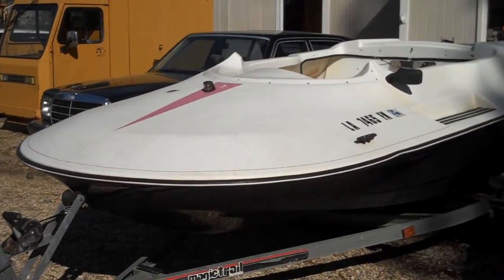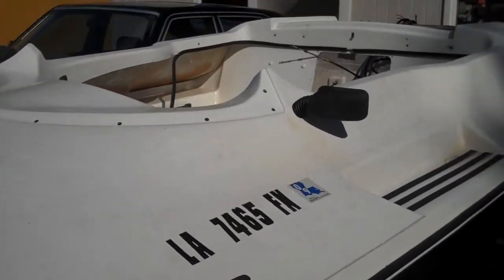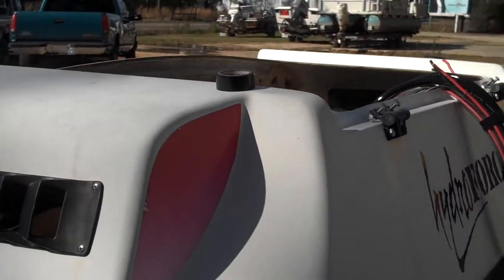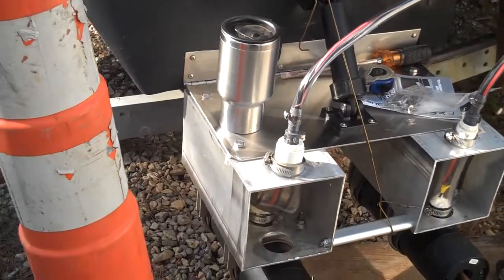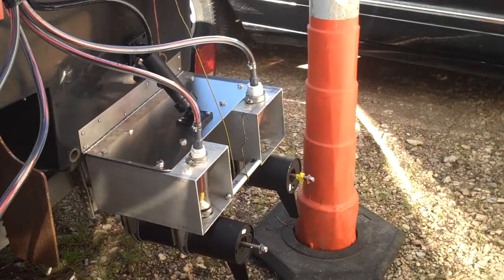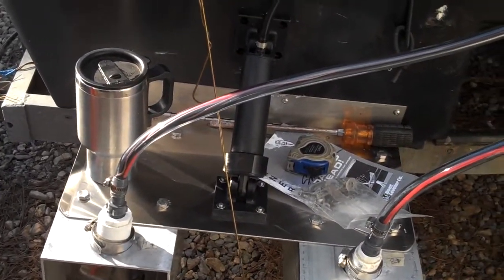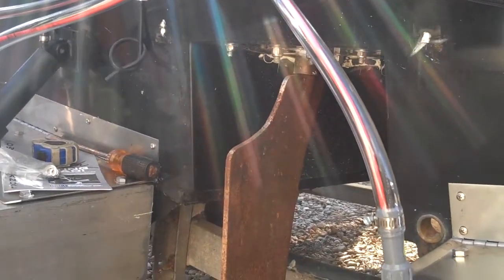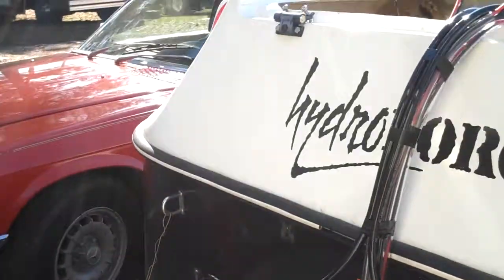mels hydroforce jet boat to electric boat conversion-part 2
1995 hydroforce gas jet boat converted to electric boat.has 4 x 101 pound thrust minn kota 36 volt trolling motors.a work in progress video #1